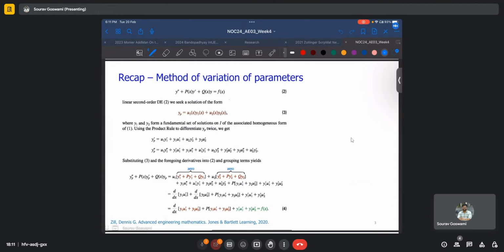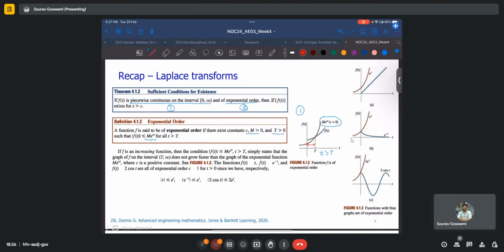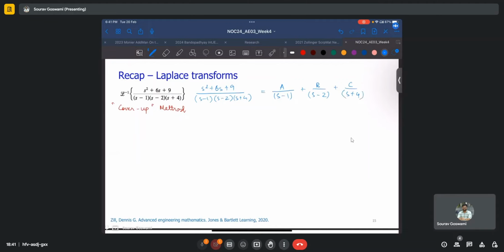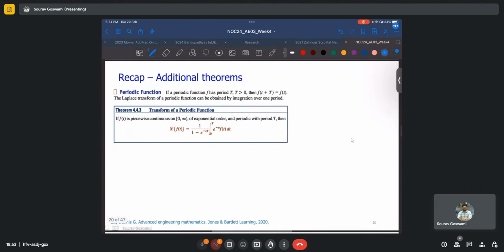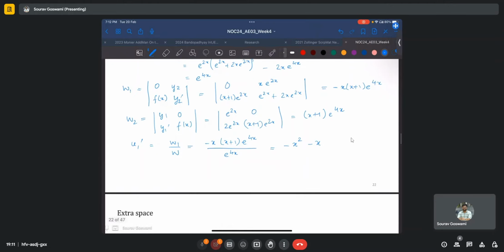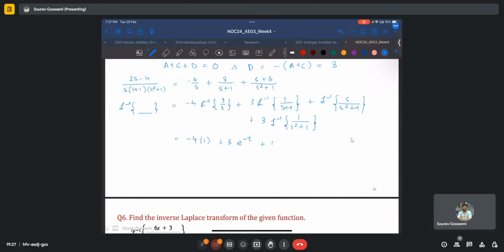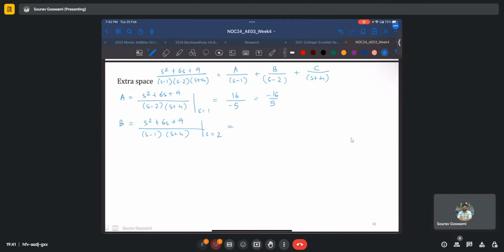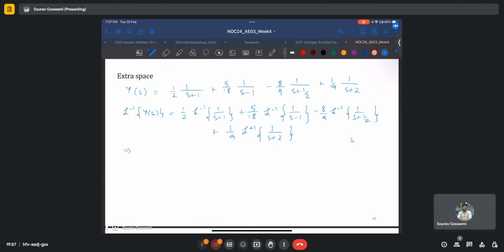Week 4 - Live Session - AE03 Computational Science in Engineering